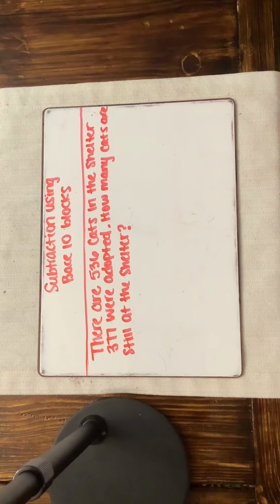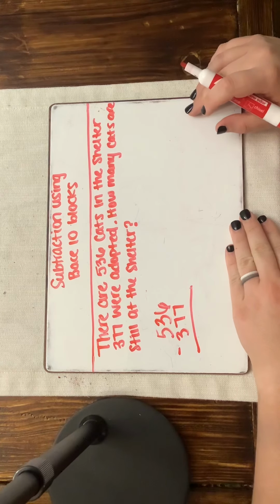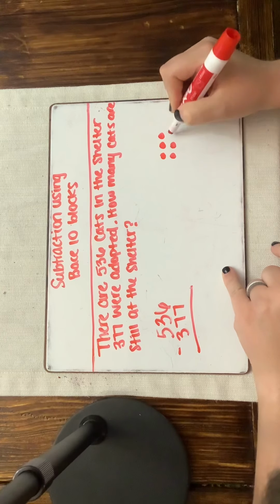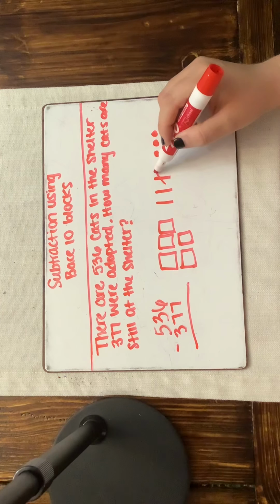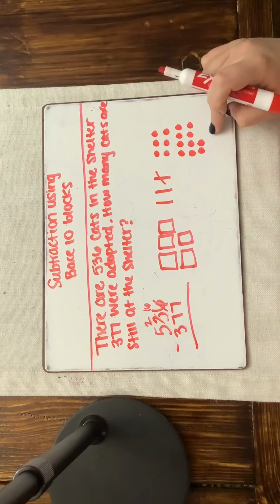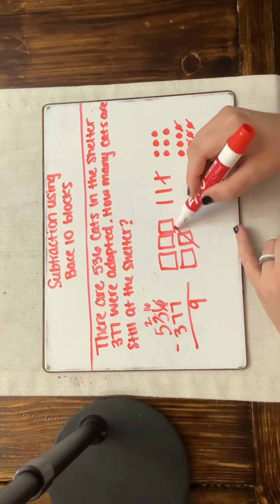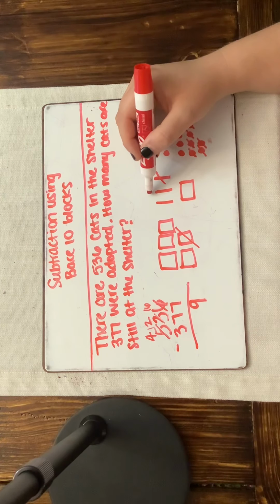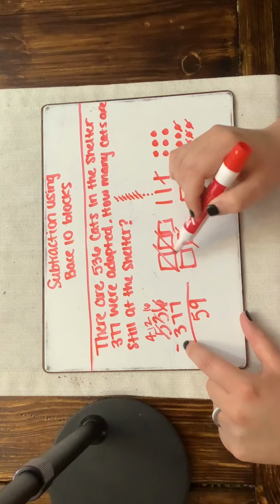Subtraction using base 10 blocks